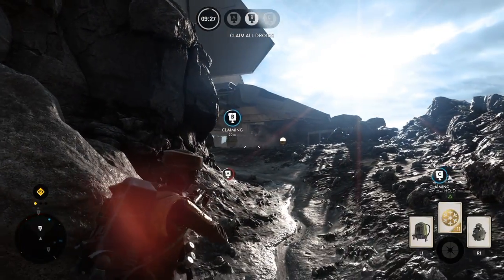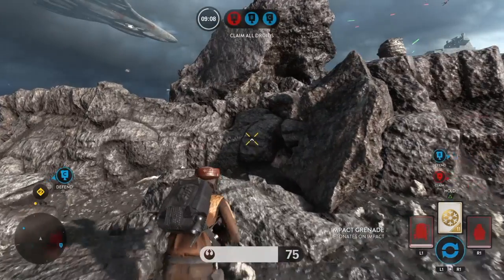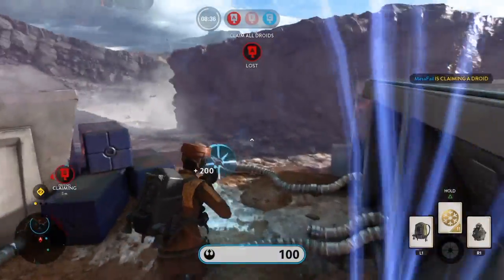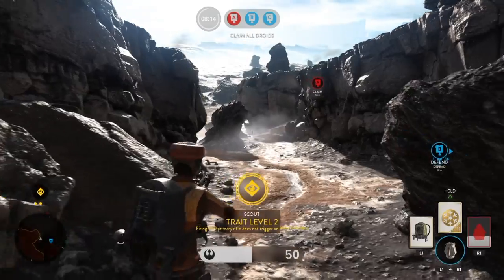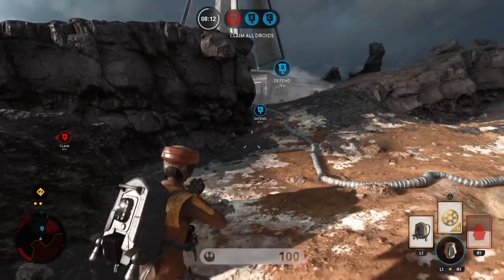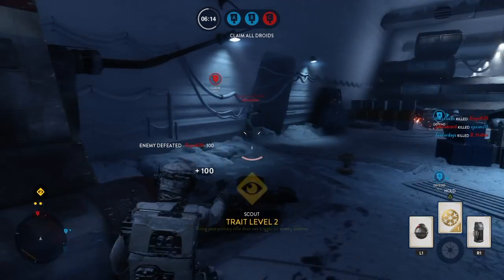Star Wars Battlefront. How Traits Work, Killstreaks & My Favorite Trait for Casuals.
✅Join my PS4 Destiny FaceBook Group!

Star Wars Battlefront. How Traits Work, Killstreaks & My Favorite Trait for Casuals. Let's go over how traits and Killstreaks work in Star Wars Battlefront. For smaller modes I enjoy the Scout Trait the most right now.
Total MesaFail...I was playing Droid Run...NOT CARGO!